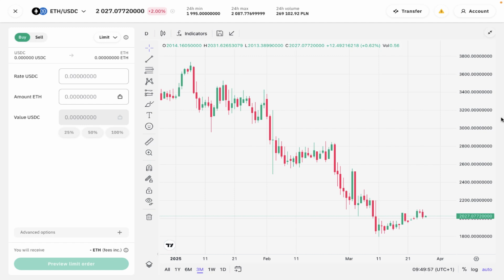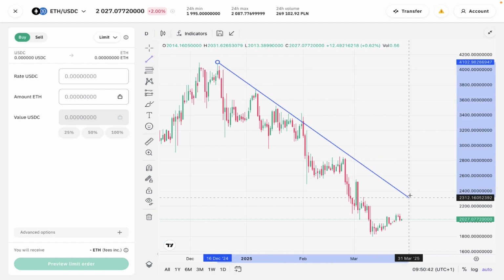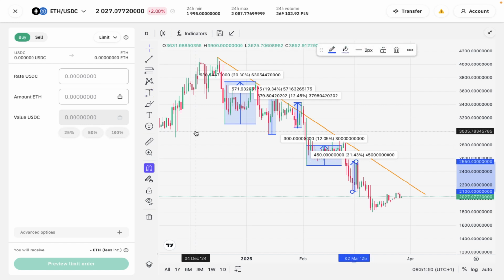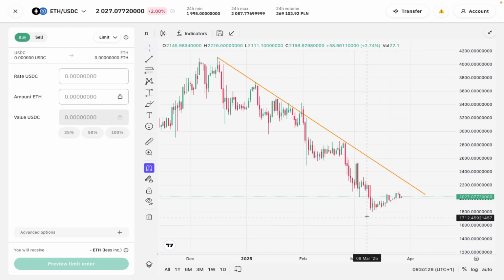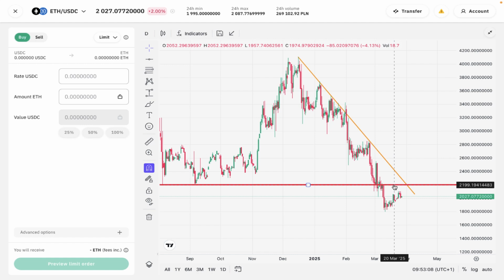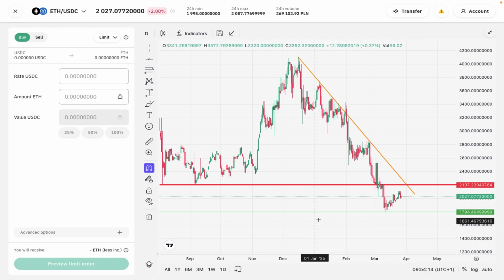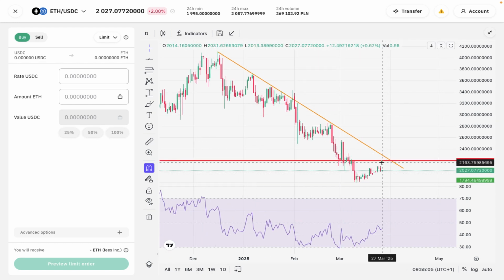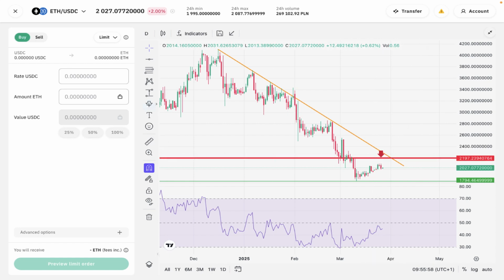Technical analysis of ETH/USDC - 27/03/2025 - Zondacrypto